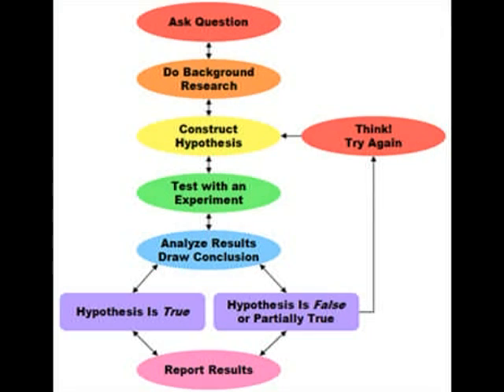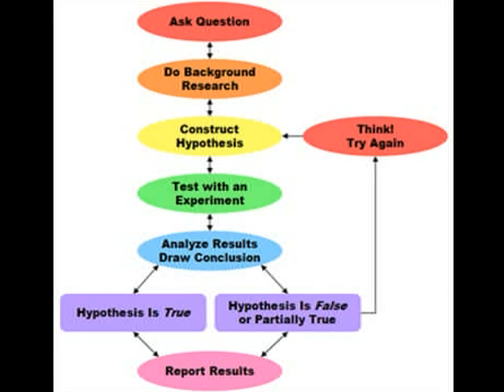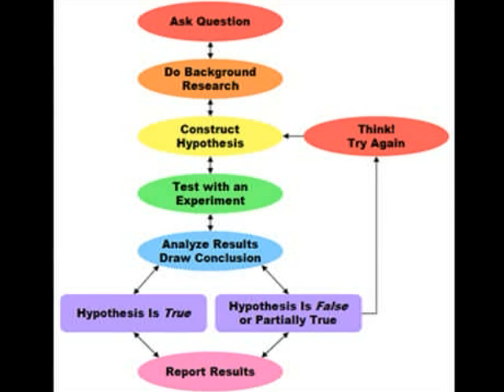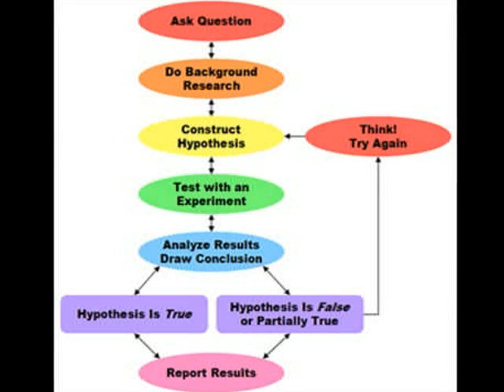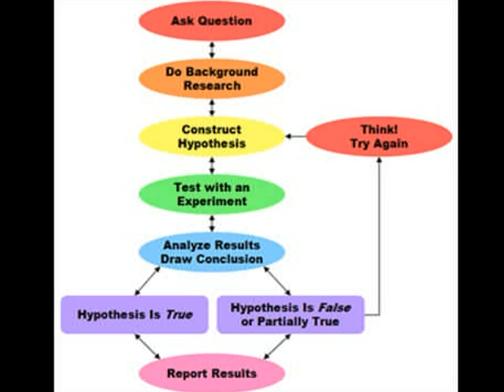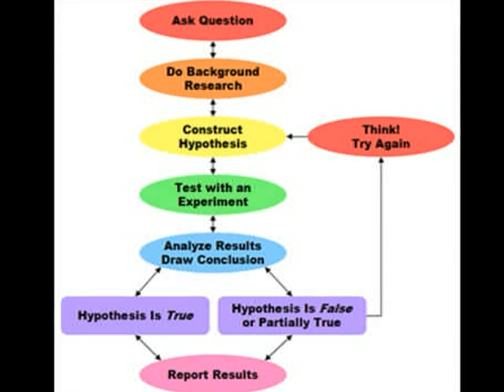Scientific Literacy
Finding Scientific Literacy in Blooms Taxonomy